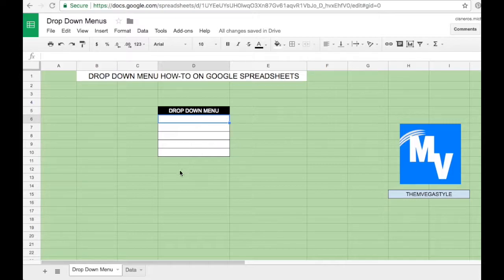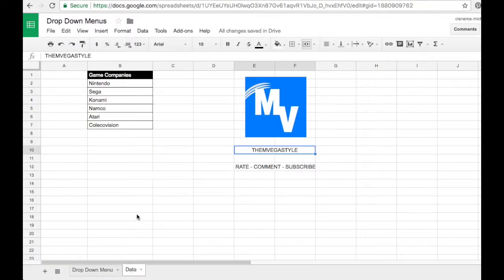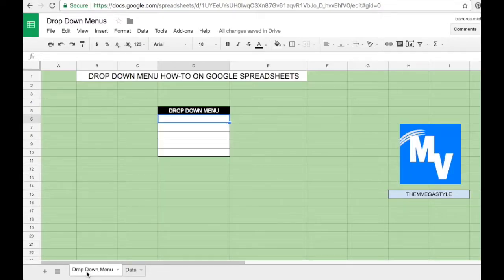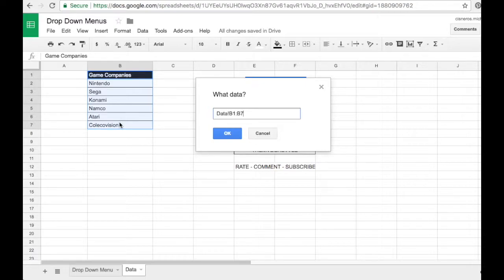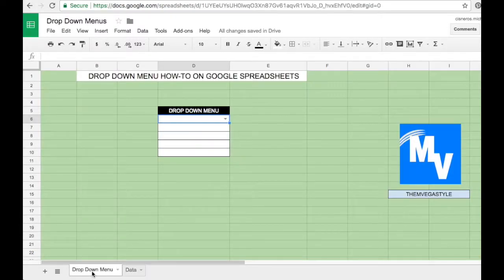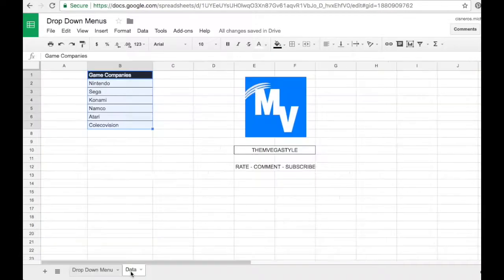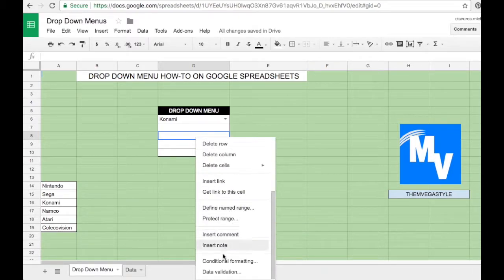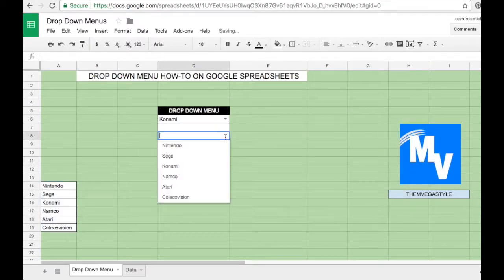Drop Down Menu How To on Google SpreadSheets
This is a quick straight to the point how-to tutorial on creating drop down menu's using Google SpreadSheets.  This is done by using data validation and selecting cells to display in a list.

Site:  techsurvive